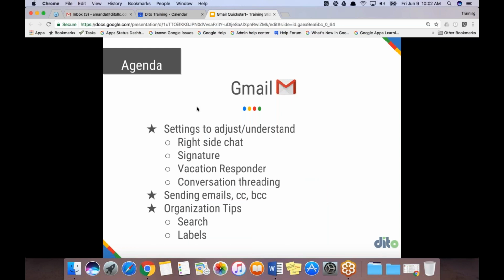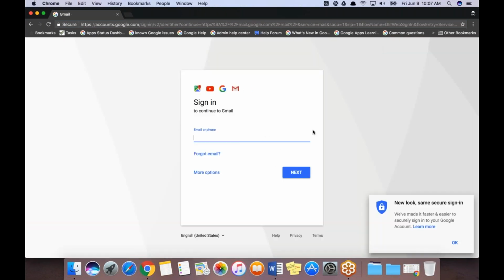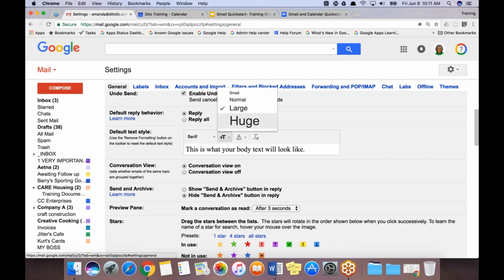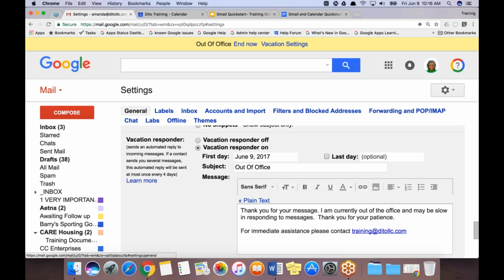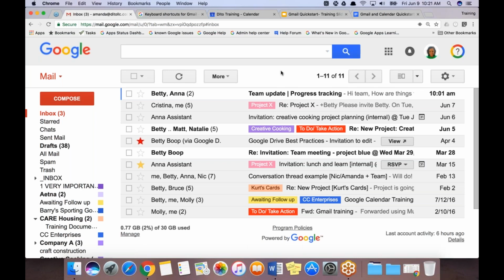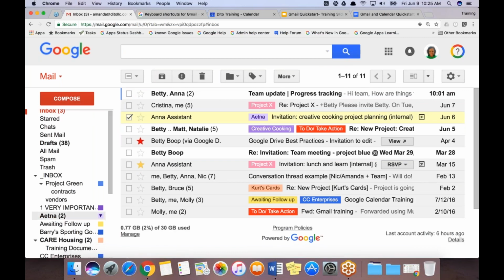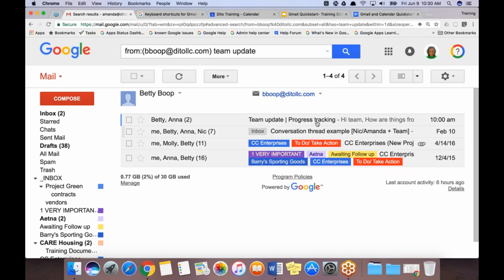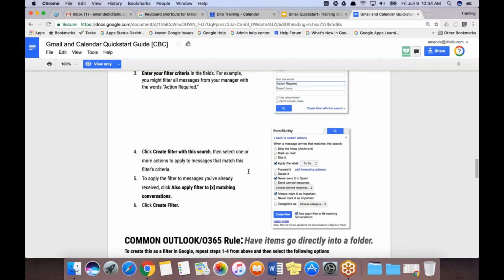CI/CBC Gmail Quickstart Training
Gmail Quickstart  Training for CI